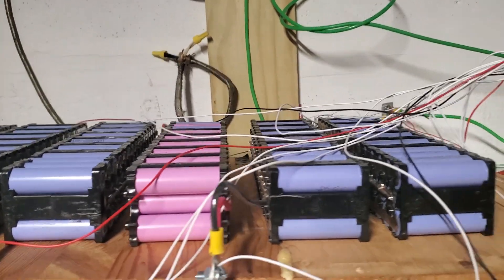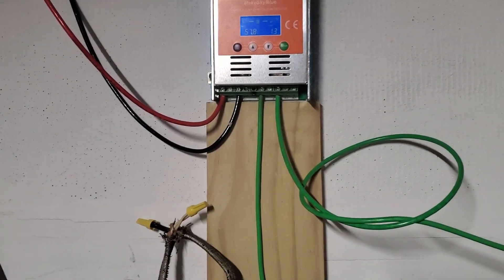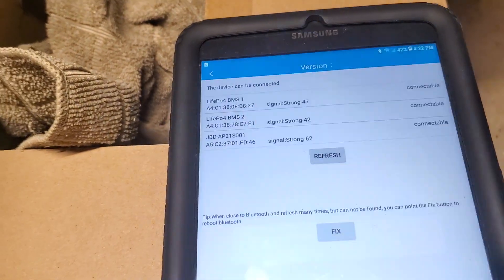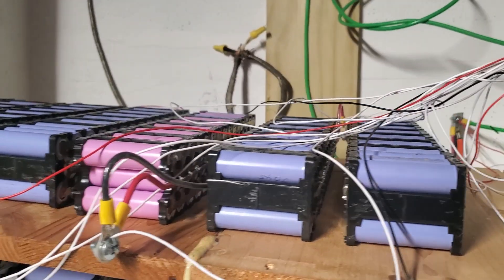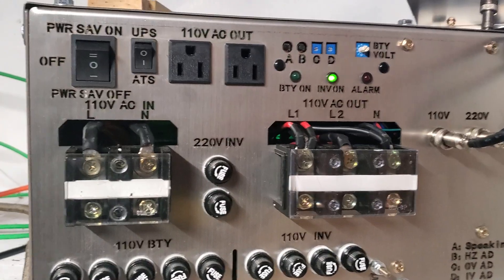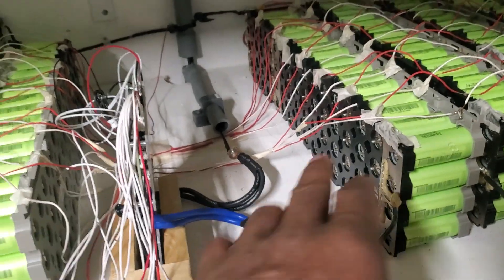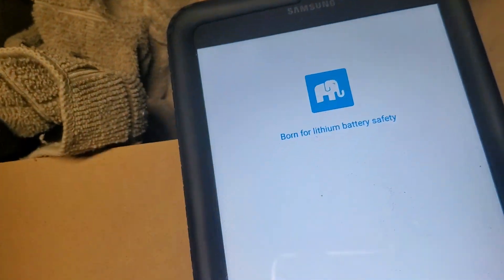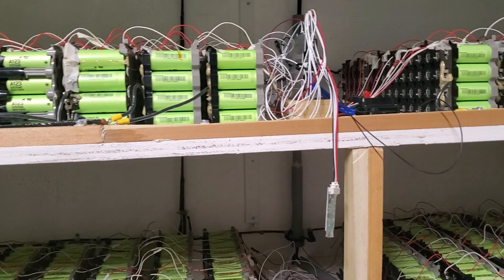140 DAYS+ OFF-GRID WITH SOLAR POWER 🔋 ENERGY SYSTEMS lithium lifepo4 solar inverter Off-Grid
140 DAYS+ OFF-GRID WITH SOLAR POWER 🔋 ENERGY SYSTEMS lithium lifepo4 solar inverter Off-Grid